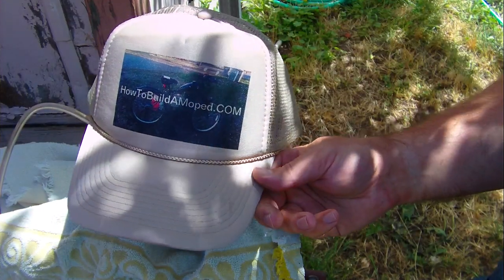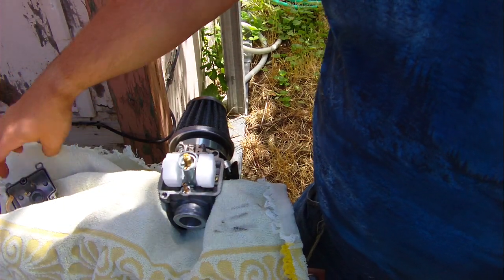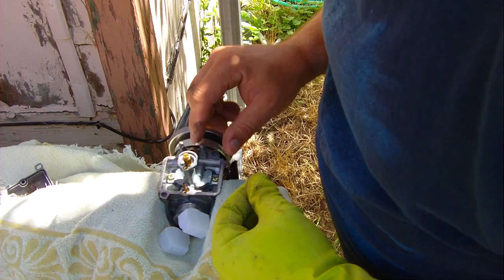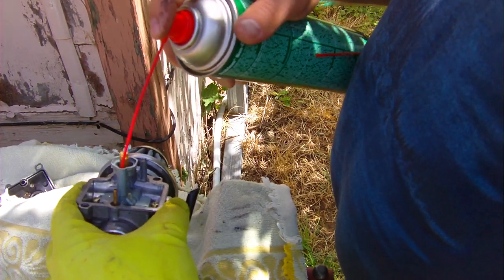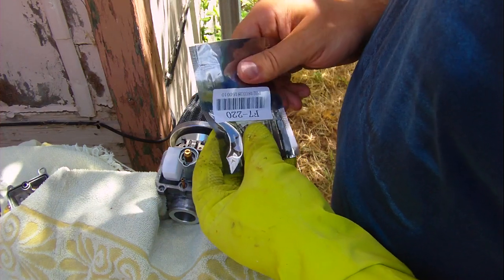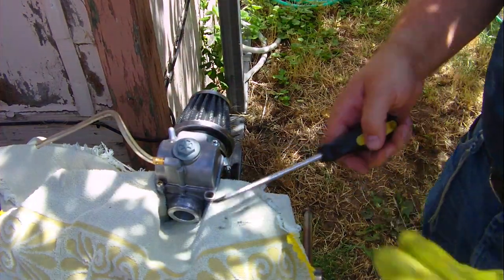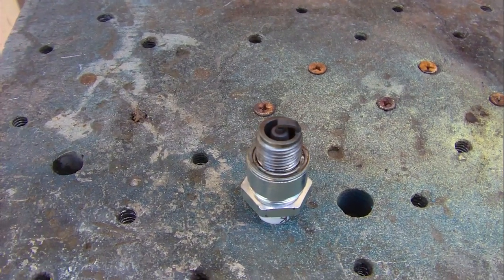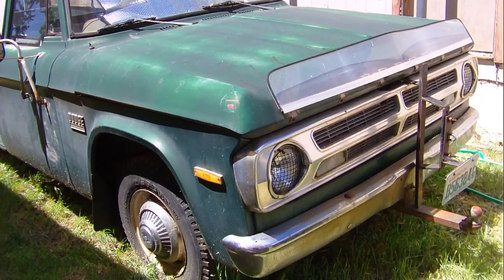Troubleshooting OKO 21mm Carburetor How To Build A Motorized Bicycle Part 72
#3 Get Insurance to Protect You In Court After You Defend Yourself and Others

Some audio used in my videos comes with permission to use their content in commercial and non-commercial videos. I am not an Amazon Affilliate.